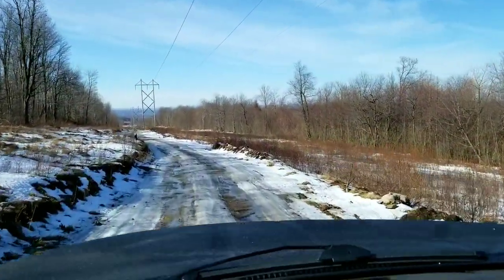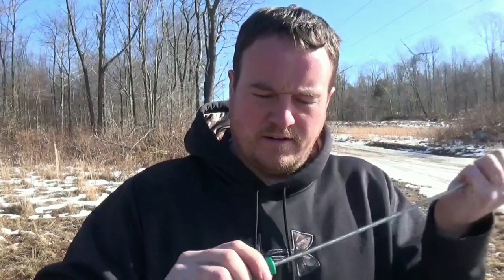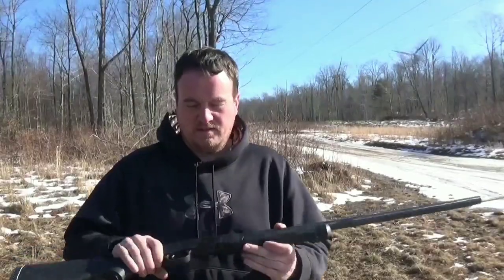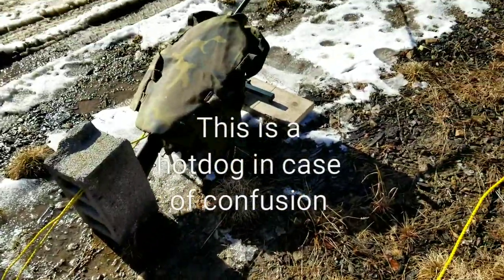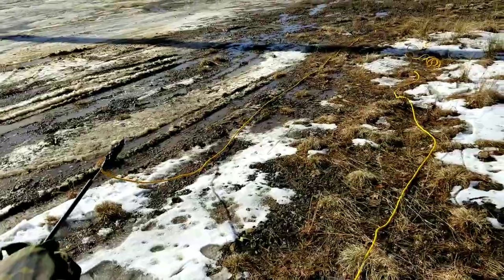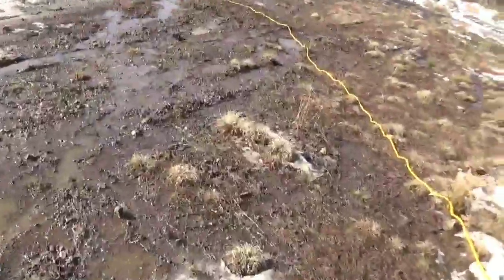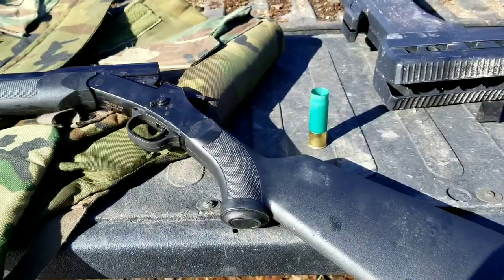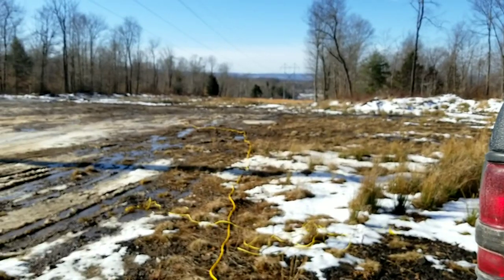1 MILLION GRAIN SHOTGUN SLUG!!!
This is a pat. Pending 1,000,000 grain shotgun slug. Now taking pre orders